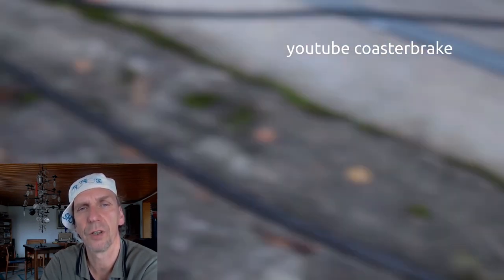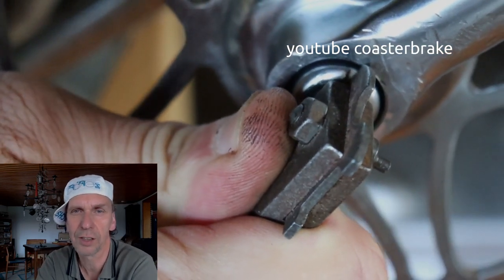Renak Crankset, Repair East German Glockenlager, GDR Beats West Diversity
I show how I repair a German Glockenlager called "Renak", out of the time "GDR".